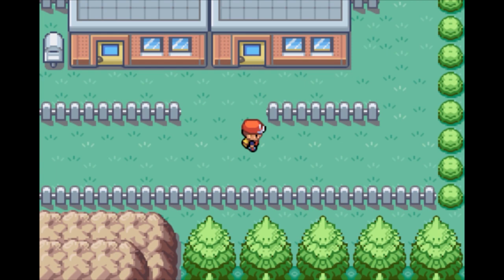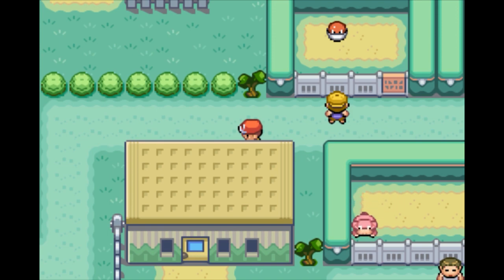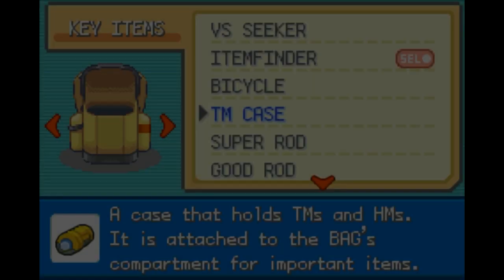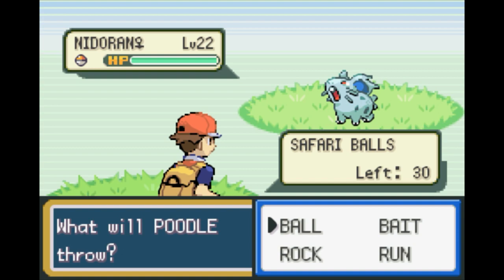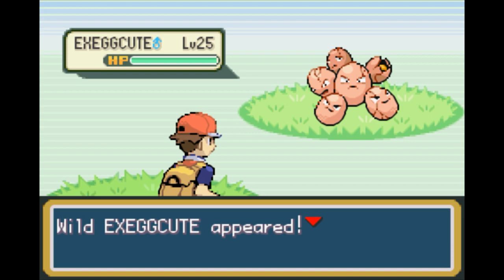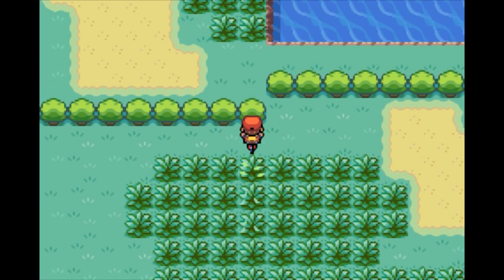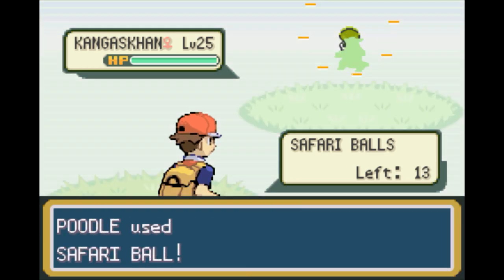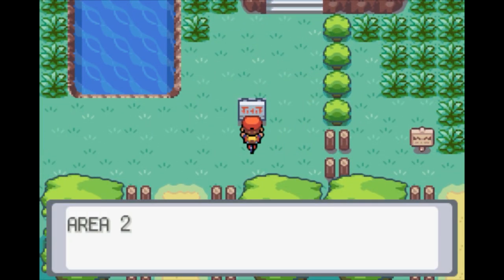Let's Play Pokémon LeafGreen- Episode 030- Starting the Safari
We head into the Safari Zone, which has a ton of Pokémon to catch bit with a slight twist- no battling them.